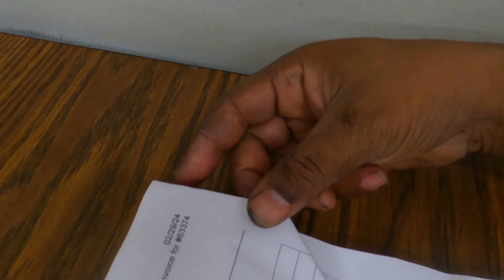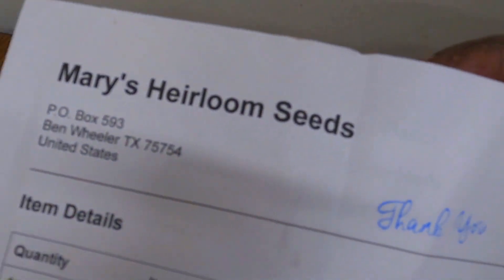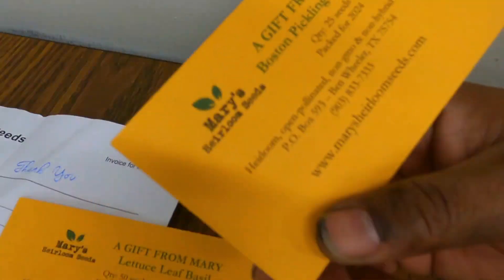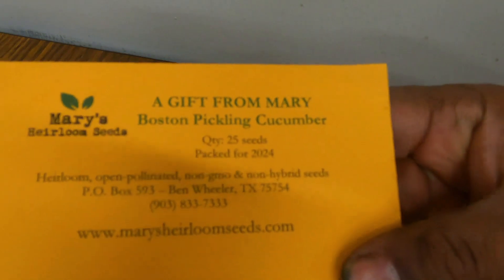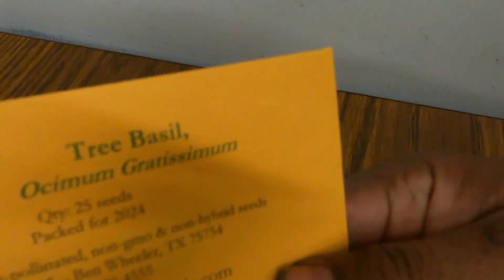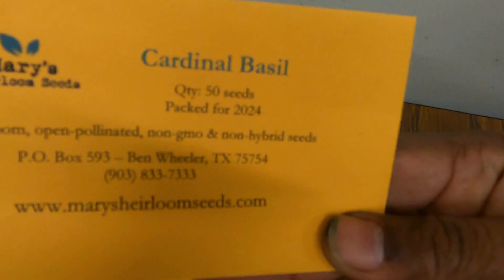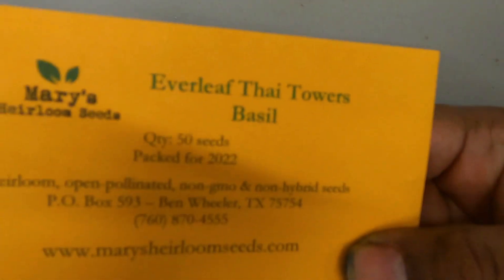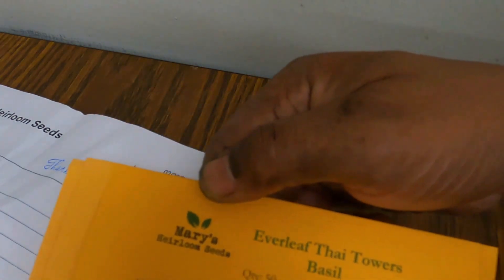Guess what I found @marysheirloomseeds 👊